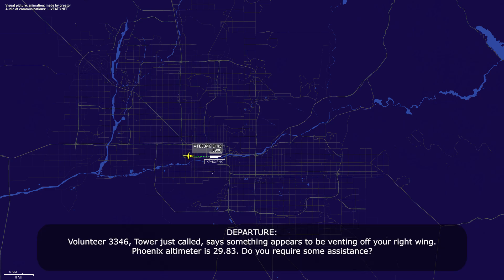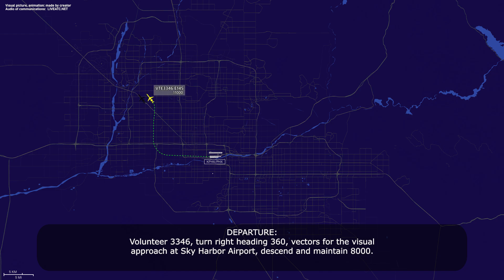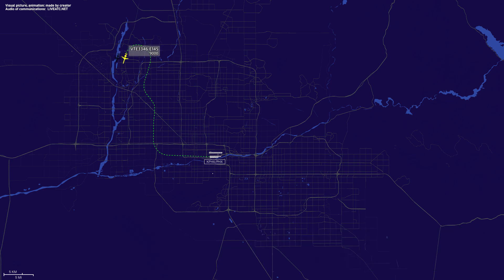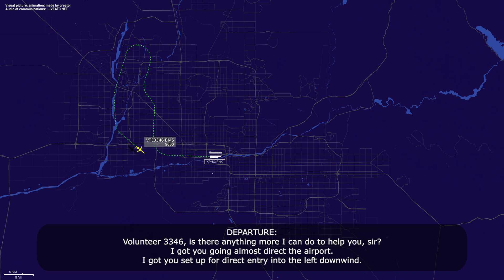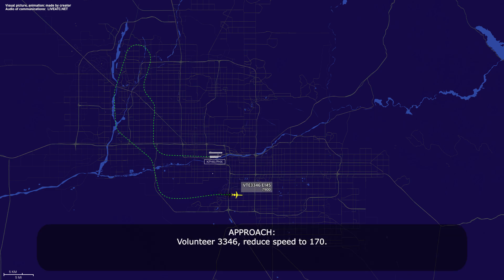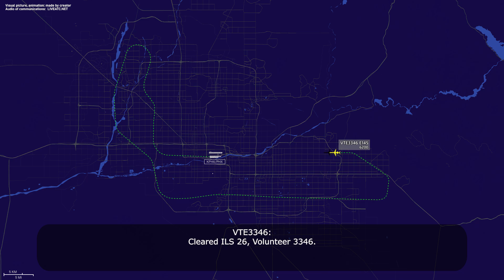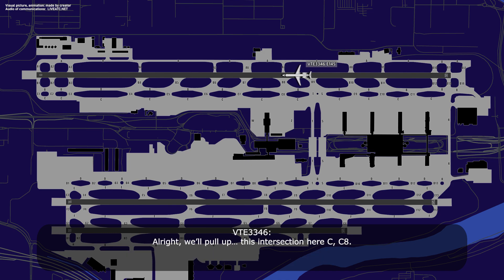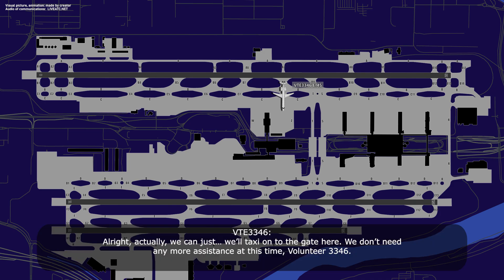FUEL LEAK after takeoff. Contour Embraer ERJ-145 returns to Phoenix Sky Harbor Airport. Real ATC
THIS VIDEO IS A RECONSTRUCTION OF THE FOLLOWING SITUATION IN FLIGHT:

18-OCT-2024. A Contour Airlines Embraer ERJ-145LR (E145), registration N11565, performing flight VTE3346 / LF3346 from Phoenix Sky Harbor International Airport, AZ (USA) to Moab Canyonlands Regional Airport, UT (USA) was climbing out of Phoenix when the air traffic controller reported that there was something venting off their right wing. Later the flight crew confirmed that and they were suspecting a fuel leak. As the result, the pilots decided to return back to the airport of departure. After landing they vacated the runway and the airplane was inspected by the emergency services.

HOW I DO VIDEOS:
1) I monitor media, airspace, looking for any non-standard, emergency and interesting situation.
2) I find communications of ATC unit for the period of time I need.
3) I take only phrases between air traffic controller and selected flight.
4) I find a flight path of selected aircraft.
5) I make an animation (early couple of videos don’t have animation) of flight path and aircraft, where the aircraft goes on his route.
6) When I edit video I put phrases of communications to specific points in video (in tandem with animation).
7) Together with my comments (voice and text) I edit and make a reconstruction of emergency, non-standard and interesting situation in flight.